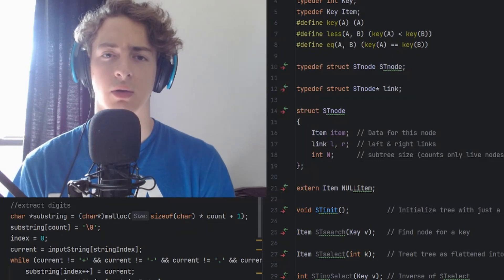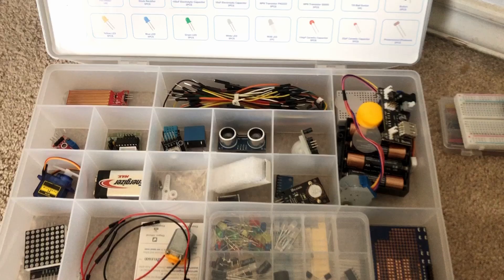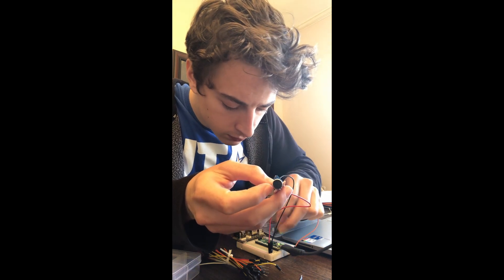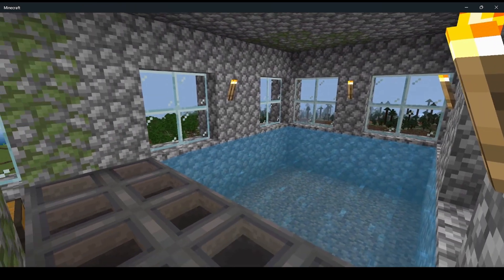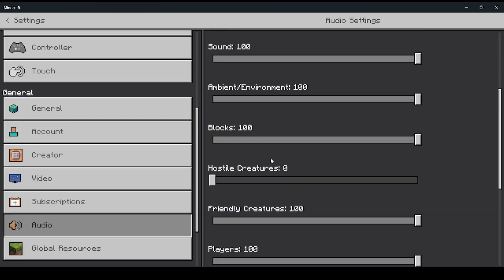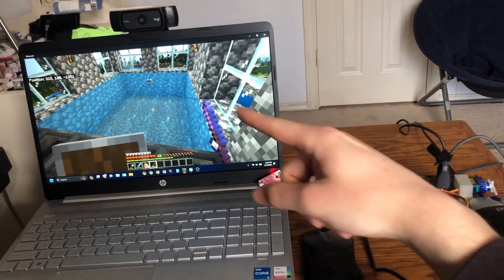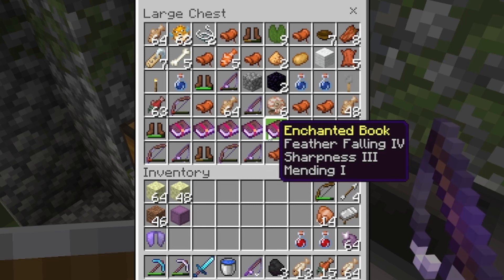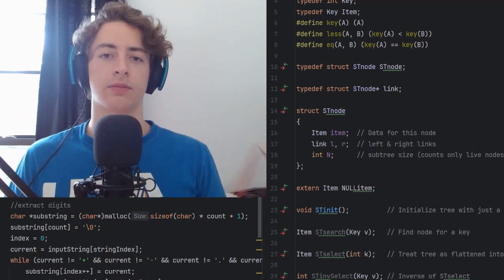Using a Raspberry Pi to Build a Minecraft AFK Fishing Device